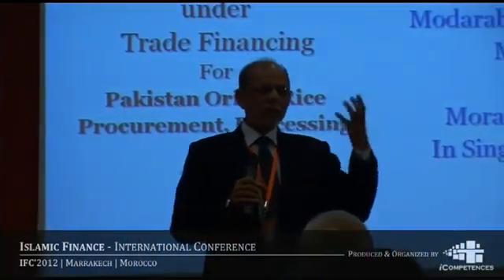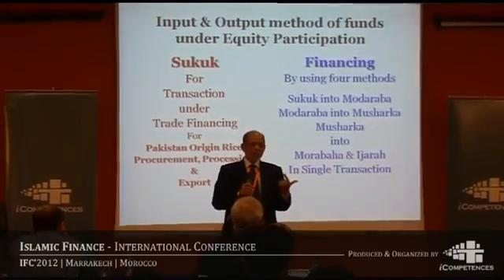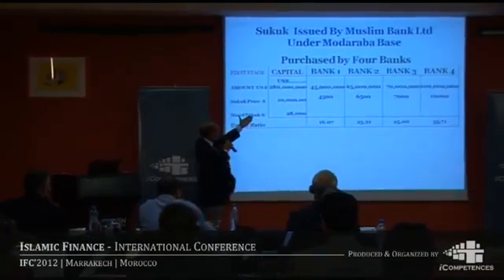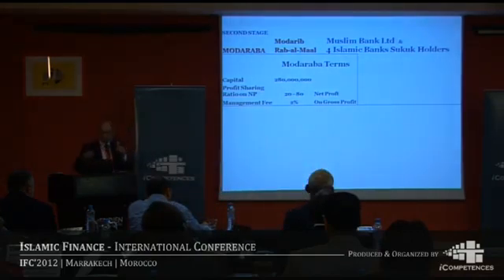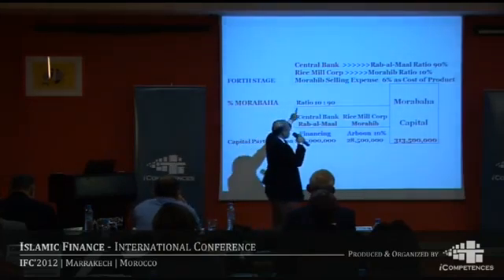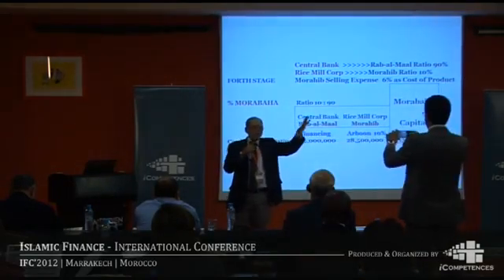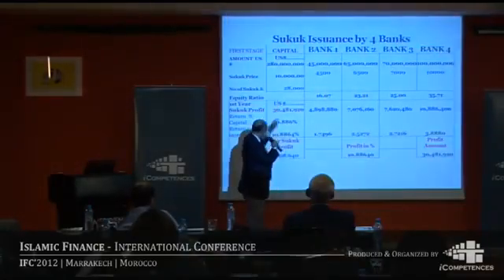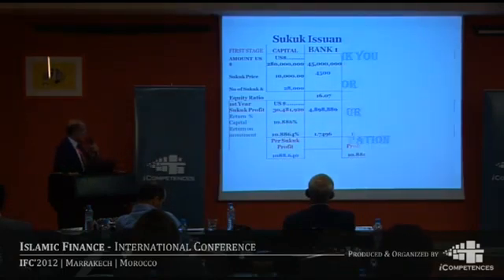Input and Output Method in Islamic Finance Product Development by Yousuf Hasan during IFC2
Yousuf Ibnul Hasan presenting IFC Islamic Finance Conference 2012 Marrakesh, Morocco